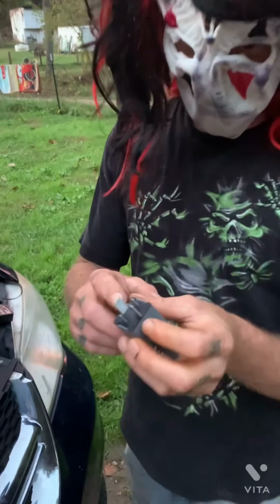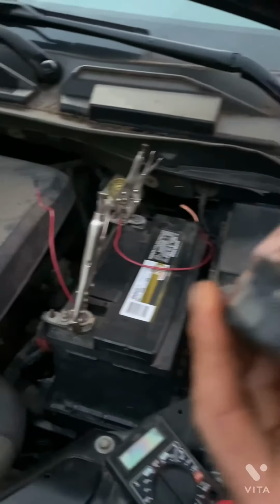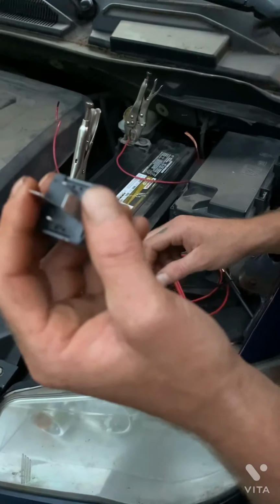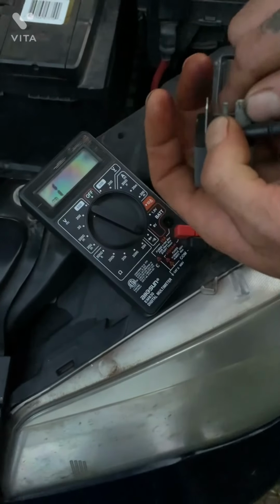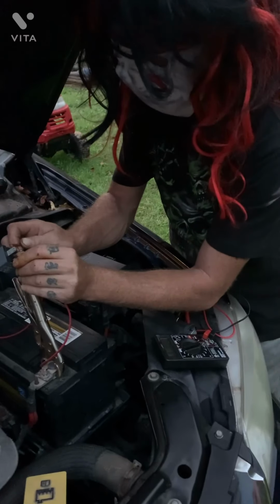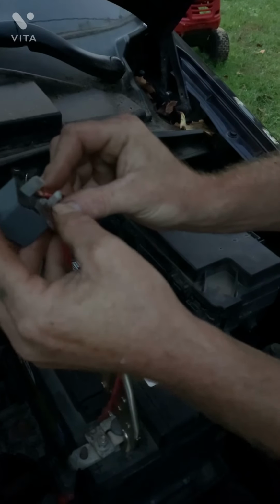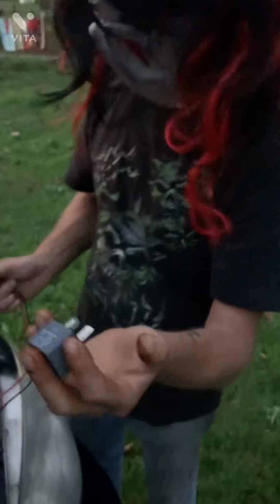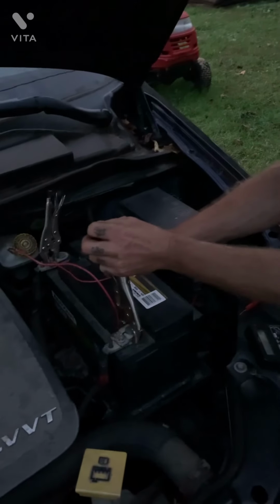How to properly test a relay switch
This video explains in detail how to properly test a relay switch.